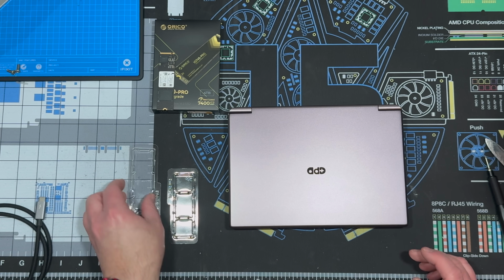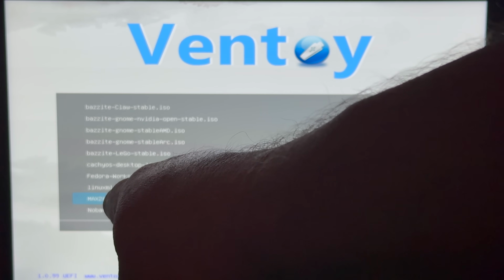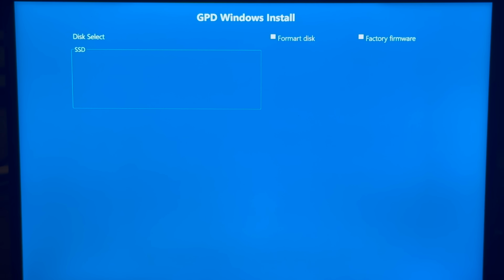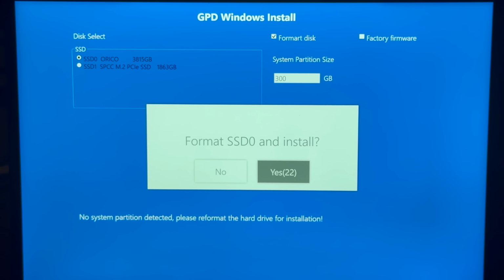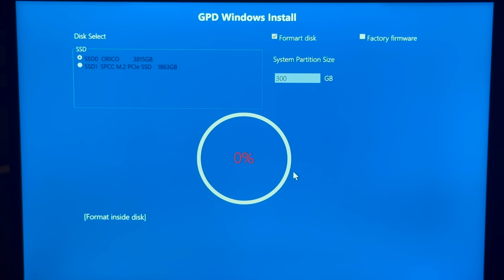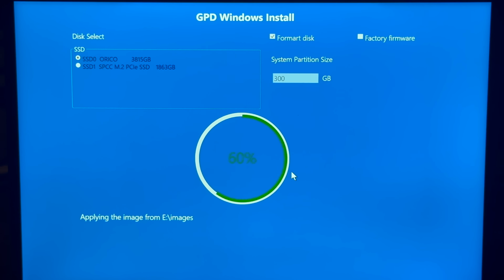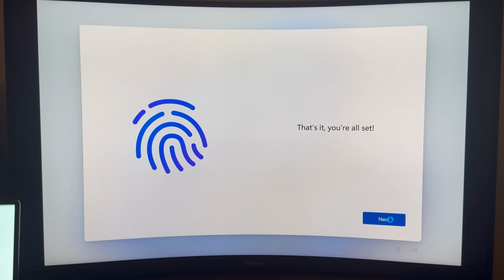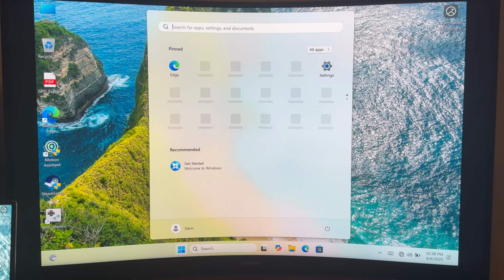GPD Win Max 2 2025 Unboxing & 2X SSD Install! Ryzen AI 9 HX 370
In this video I will unbox and install 2 SSD's in the GPD Win Max 2 2025!  I will install 6 TB worth of SSD in this small 10.1" System!  This is the model with the following specs:

AMD Ryzen™ AI 9 HX 370
AMD Radeon 890M /2900 Mhz
32GB LPDDR5X @ 7500 MT/s
2TB High-Speed PCI-E 4.0 NVMe SSD
WiFi 6E & Bluetooth 5.3 Support

GPD Win Max 2

Orico IG740-Pro 2280 NVMe 4TB Industrial SSD

Silicon Power UD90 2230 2TB NVMe SSD